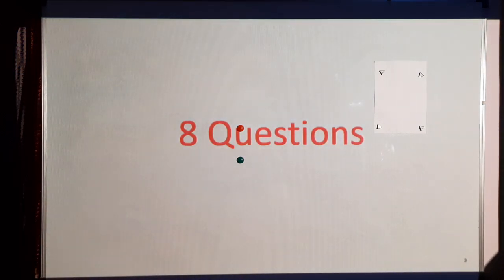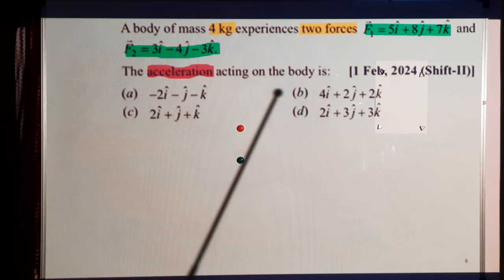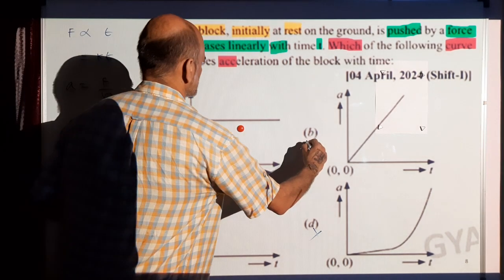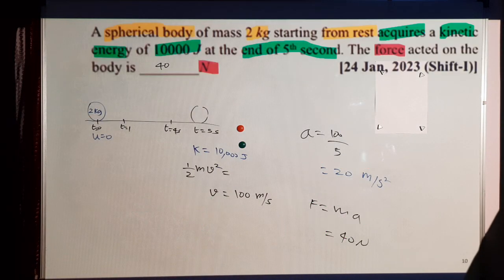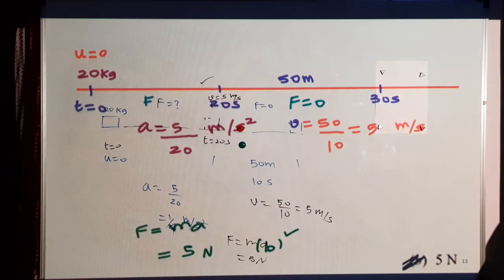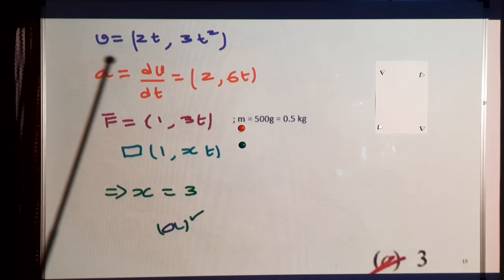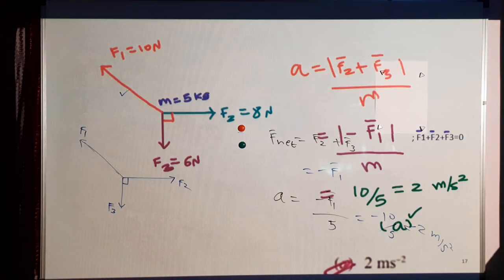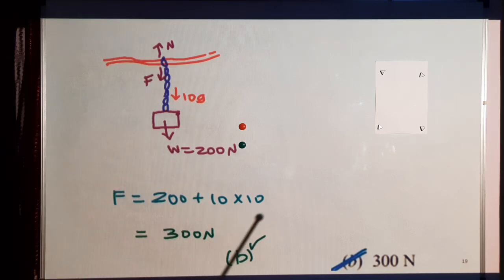JEE Main PYQs | 2025-23 | NLM 1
Topic: Newton's Laws of Motion | PYQs of years (2025-23)

Timestamps:
00:02 Intro

00:29 Question 1
00:52 Solution 1
02:46 Answer Key 1

03:35 Q 2
03:56 S 2
05:11 AK 2

05:29 Q 3
05:44 S 3
07:32 AK 3

08:17 Q 4
08:35 S 4
10:47 AK 4

11:32 Q 5
11:55 S 5
14:14 AK 5

15:25 Q 6
15:50 S 6
17:32 AK 6

18:23 Q 7
18:53 S 7
21:00 AK 7

21:47 Q 8
22:08 S 8
23:55 AK 8